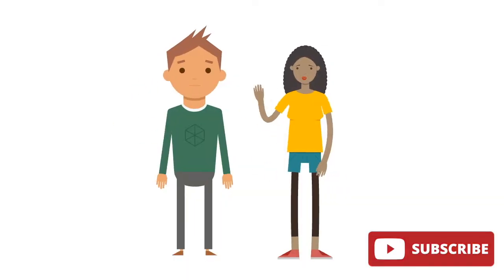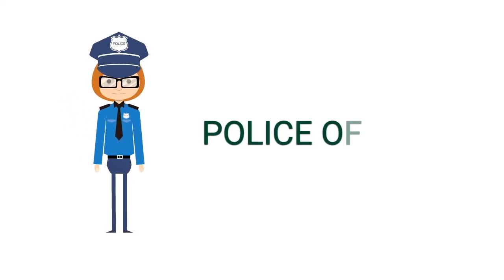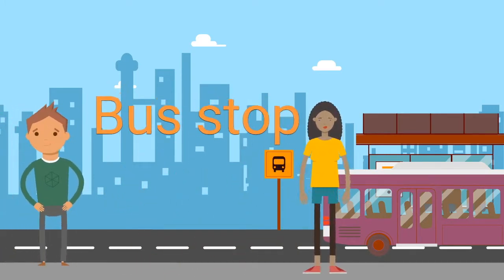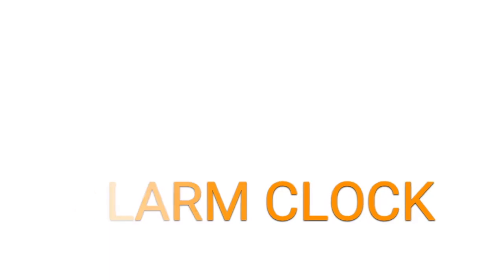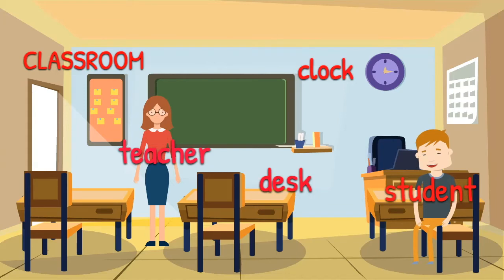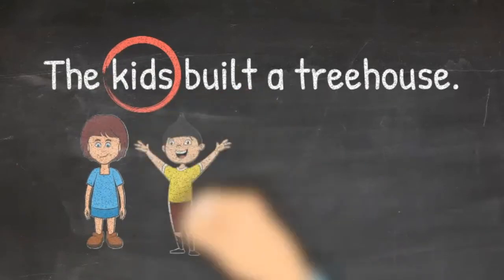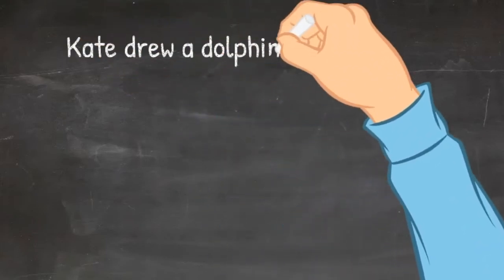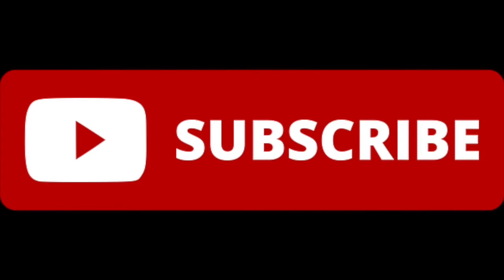All about nouns - examples & practices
In this video George and Moni explain what are nouns.
Video includes many examples that kids can practice along.

*Noun can be:
- Person
- Animal
- Place
- Thing

* Person can be for example:
- Grandma
- Brother
- Nurse
- Firefighter

Other examples of person:
- Chef
- Police officer
- Beekeeper
- Superman
- Baby

*Animal can be for example:
-Koala
-Beaver
-Whale
- Elephant
- Fox

*Thing can be for example:
- Air Ballon
- Stroller
- Plane
- Apricot
- Plant
- Bell